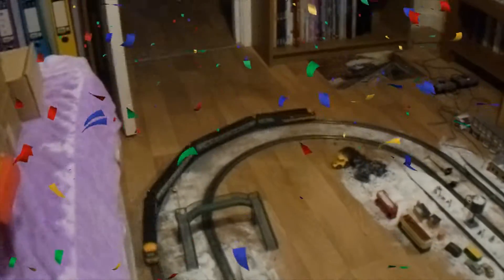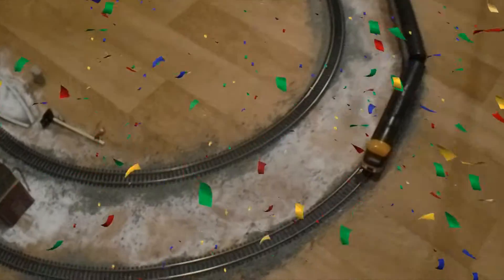Harvey's First Run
Meet Harvey the HST in BR Blue & Grey livery. His first run started off a bit hit and miss at first, but he's kicked in and is running well. He's yet to meet the steamies. I did this for Robert's Train Set.